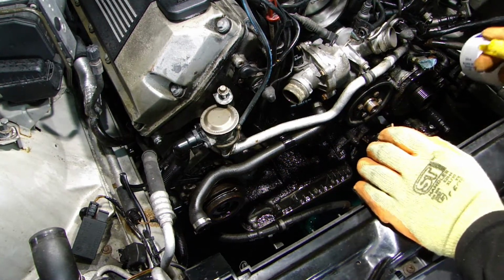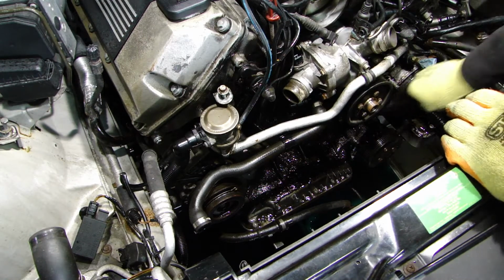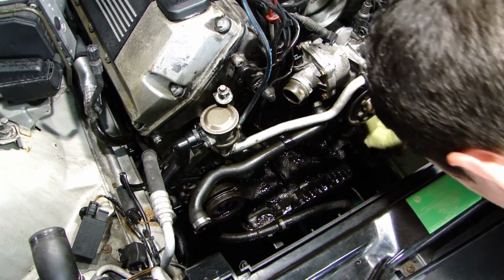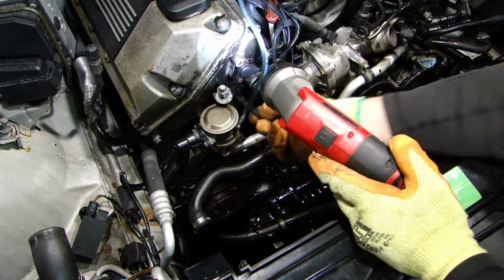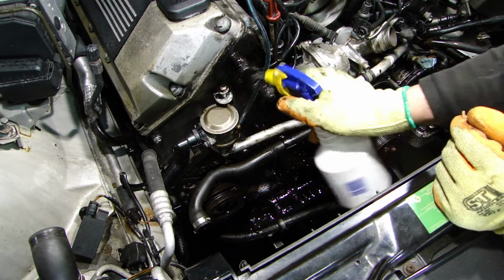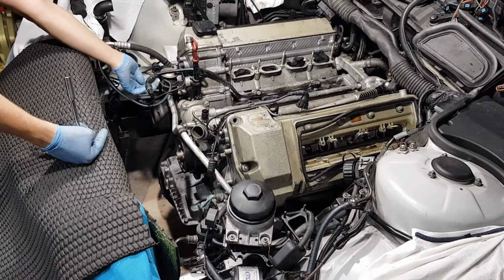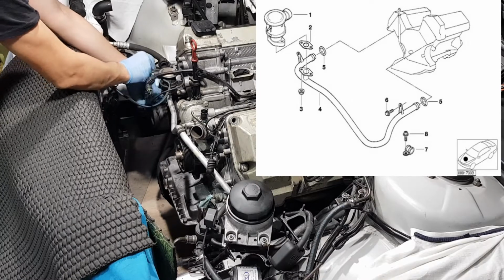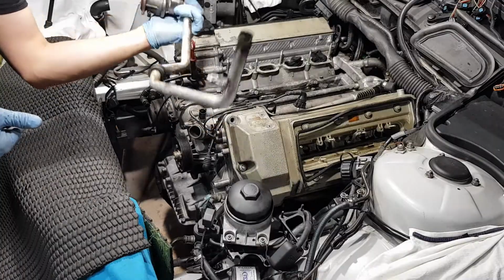BMW 740i E38 PART 11 HEAT EXCHANGER PIPE, ENGINE CLEANING, EGR REMOVAL, M62, M62TU, E39 535i, 540i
IN THIS PART I WILL SHOW YOU HOW I REMOVED HEAT EXCHANGER PIPE. I STARTED CLEANING THE ENGINE AND I REMOVED THE EGR PIPE ON MY BMW 740i E38 M62, M62TU, E39 535i, 540i, 735i, 740iL